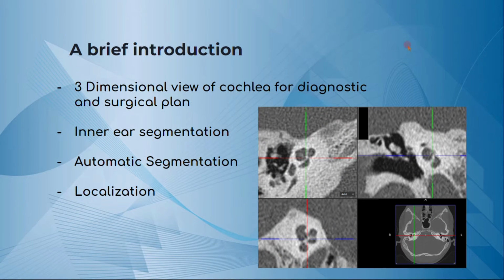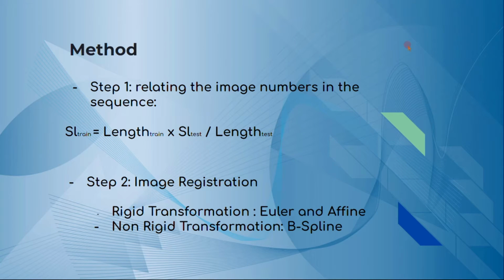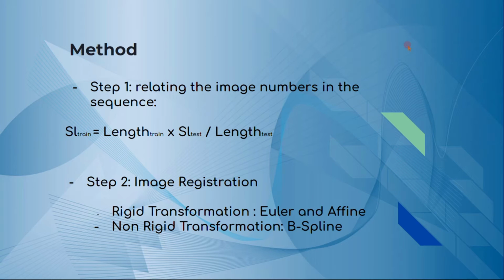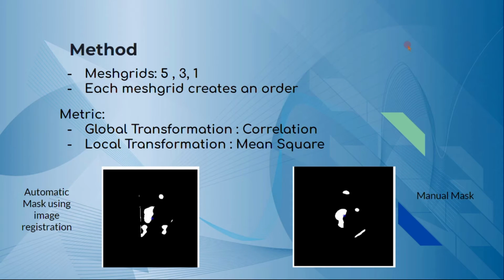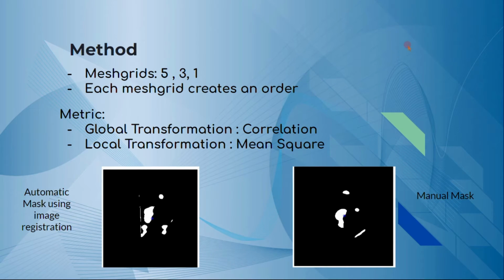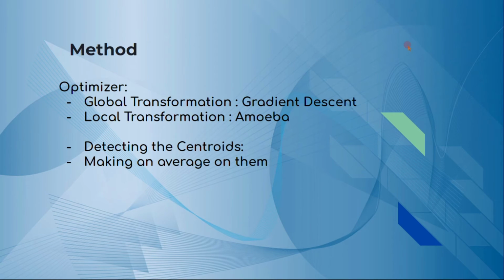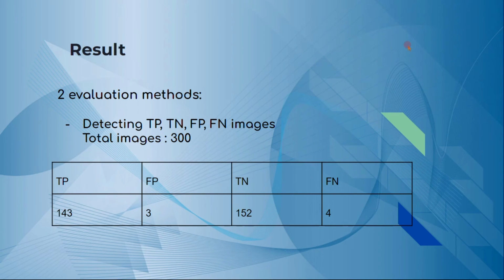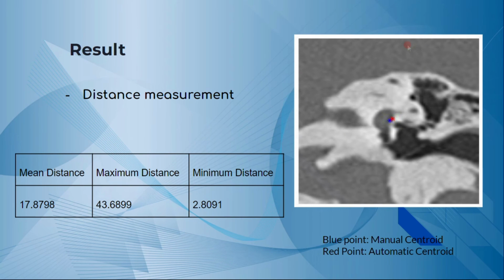MICCAI Hackathon 2022: Nasrin Bastani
Author: Nasrin Bastani
Task 2 - Unsupervised Target Structure Localization